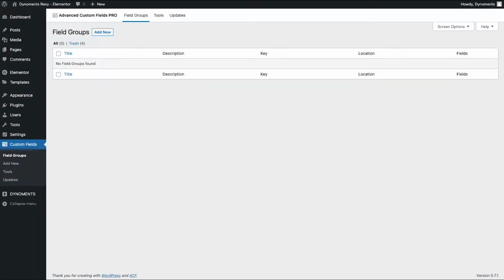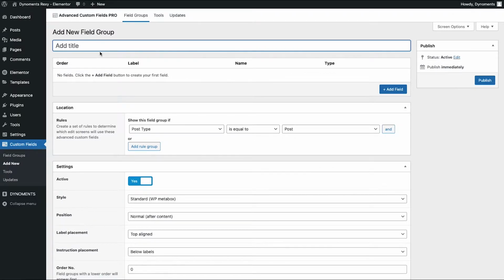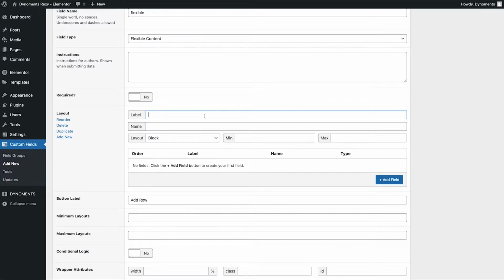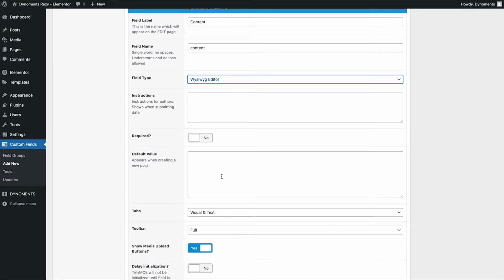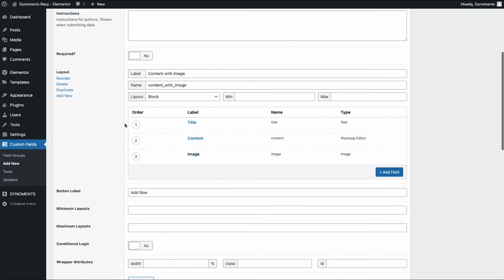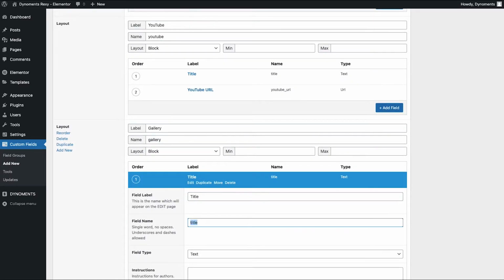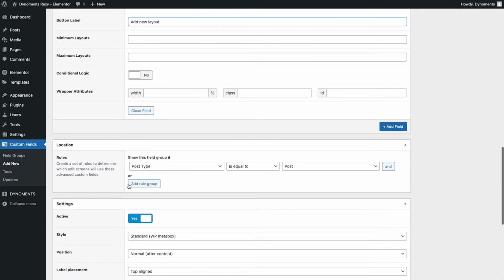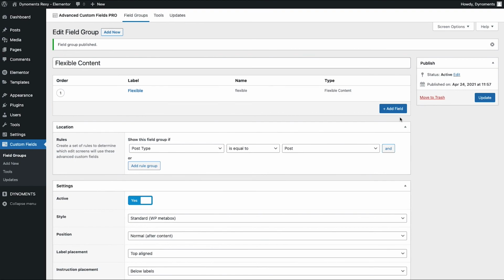Create a dynamic blog with Dynoments Rexy - PART 1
In this tutorial, you will learn how to use Rexy to build a dynamic blog page for your clients with ACF Flexible Content and Elementor PRO. We will start with creating the ACF Flexible Content and then work our way through designing the Elementor templates and connect them to our blog page.

About Dynoments Rexy
We all know how easy it is to build custom websites with Elementor Pro. If you combine this with ACF Pro, you are already building sites on a whole nother level. But what if your customers want to go a step further and take control of their page layouts? Dragging and dropping images, galleries or text fields anywhere on the page? We can all agree that giving them access to Elementor, and eventually your design, is not the way to go. So how do you meet your clients halfway?

Well, we’ve got you covered. Meet Rexy.

With Rexy, your clients can create entire custom page layouts without them interfering with your design. Rexy is built upon Elementor PRO, so it uses the widgets Elementor provides, making it super easy to integrate into already existing sites. Rexy enables your clients to build flexible, dynamic layouts at lightning speed, without breaking the design.

But that’s not all. If you are a developer who maintains client websites, you can use Rexy to build custom pages without having to dive repeatedly into Elementor just to make changes. This way you can focus on content rather than design. Additionally, for Digital Marketers, who are testing which layout performs best, they simply switch up the layout without the hassle of connecting each ACF Field over and over.

Sounds great right? But you might be wondering how this works.

All you have to do is:

- Build your ACF Flexible Content with your ACF fields
- Design your layout Components and connect your ACF fields to them
- Add the ACF Flexible Content to any page or post.

That’s it. You or your clients can then proceed to make the necessary edits on the page layout.

Dynoments Rexy. Flexible, dynamic layouts made easy.